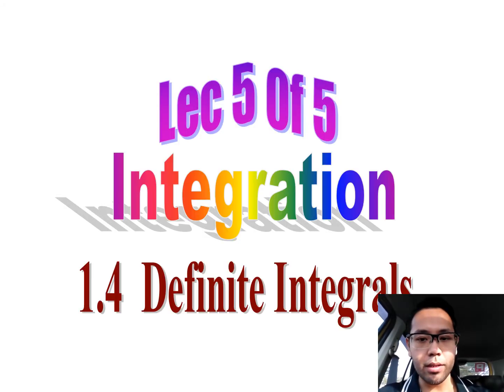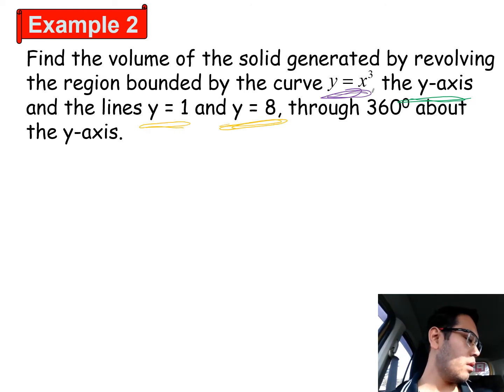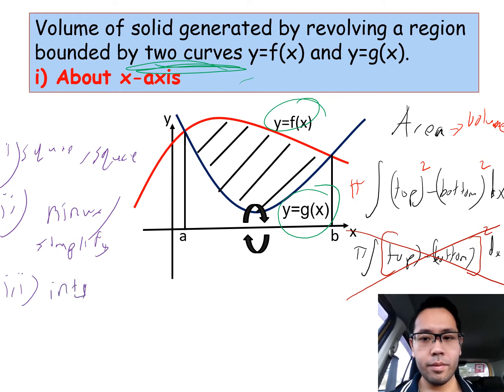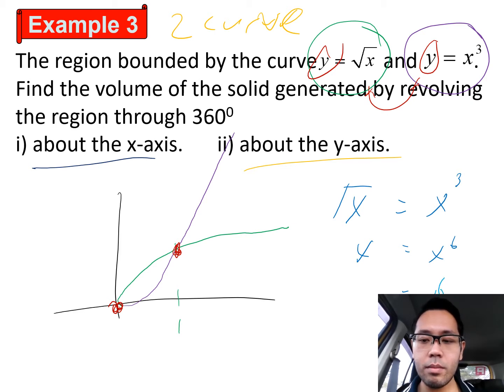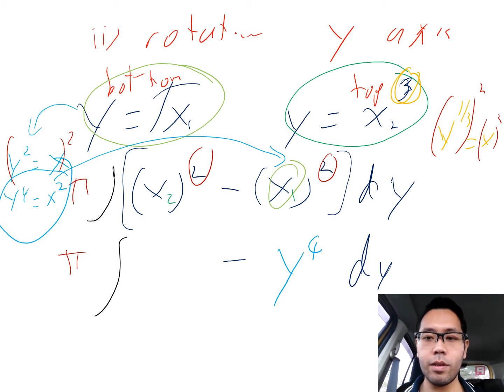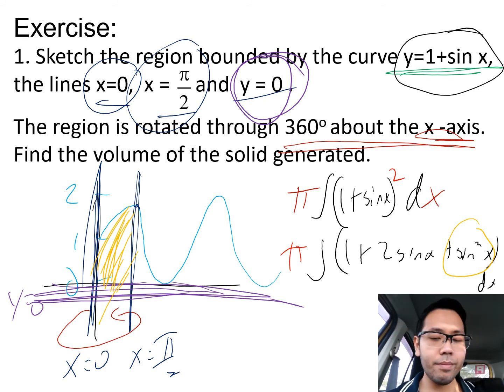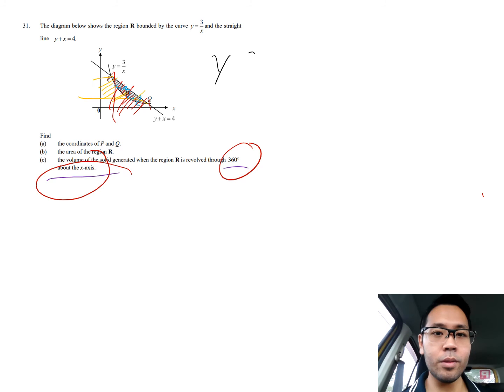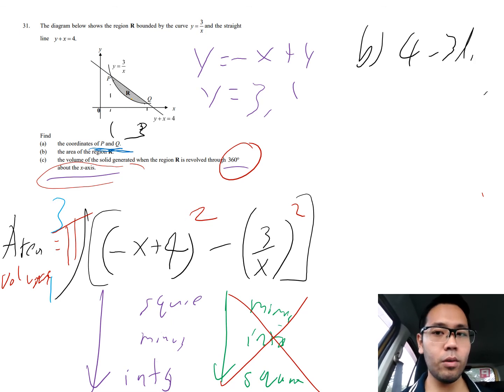S2C1 Integration Volume - Lecture recorded - Test - 2020/2021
Lecture 5 of 5 for integration lecture

I recorded my class lecture as my students requested for it.
However, my students' voices were not included in the video somehow.